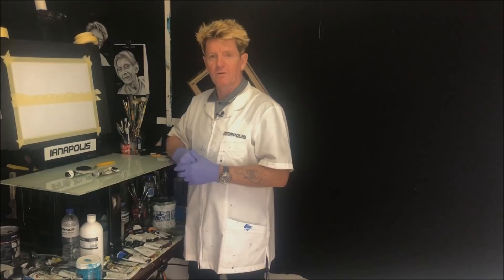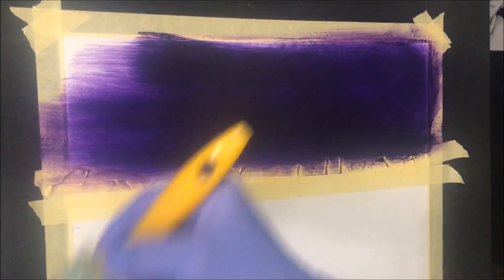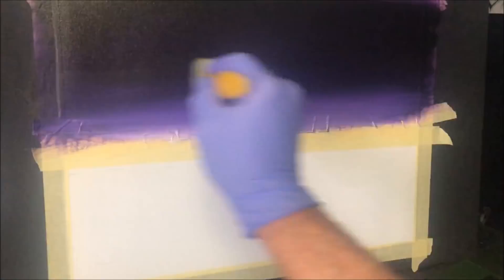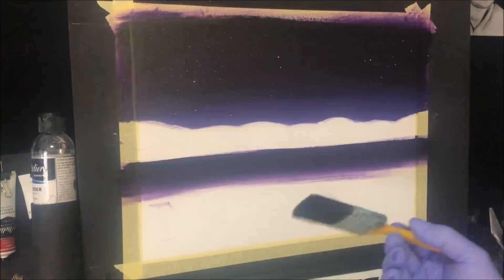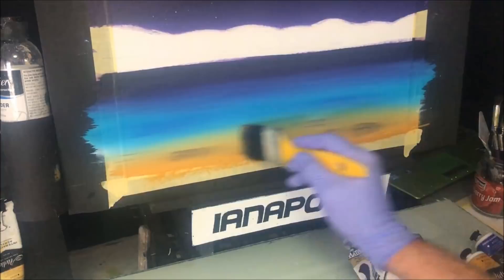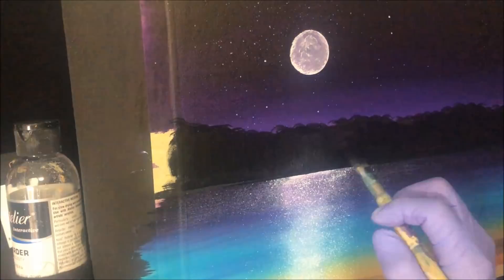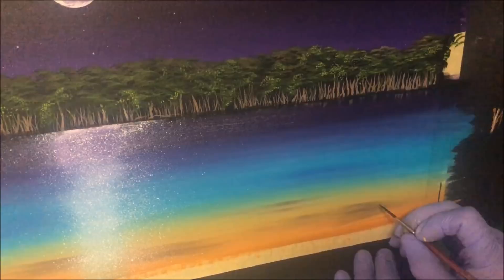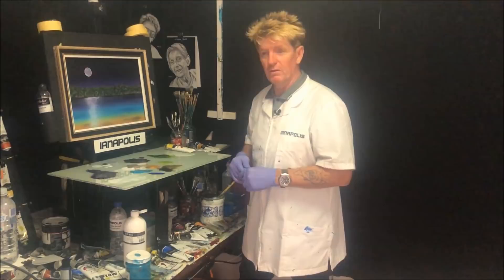#350 Mangroves "How to paint in acrylic"